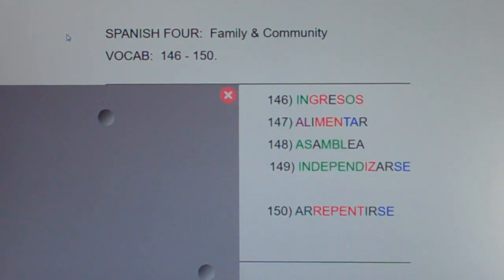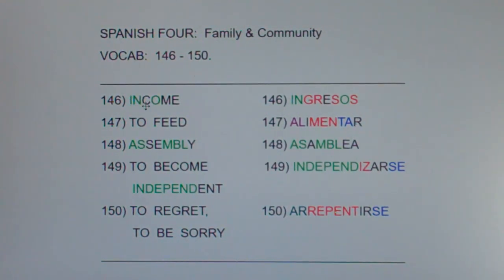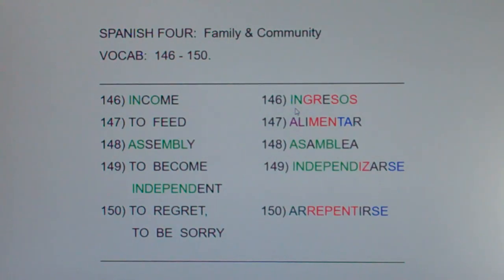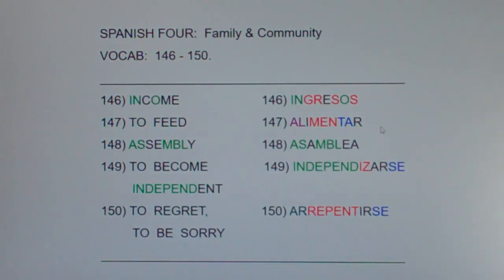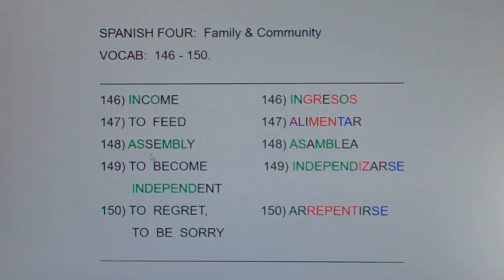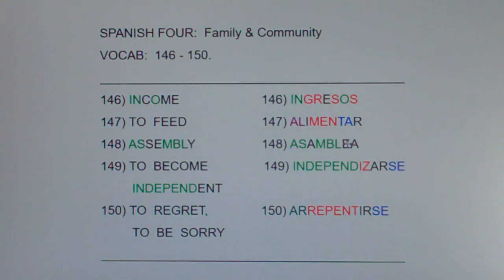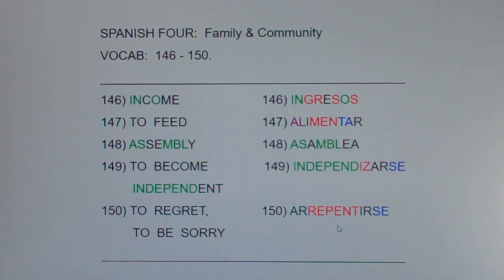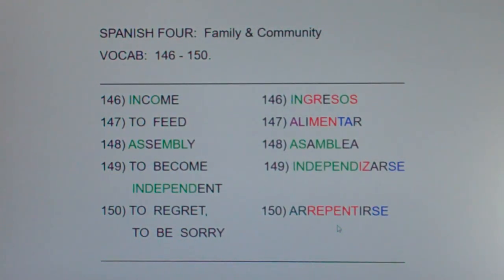4 FC 146-150: ingresos, alimentar, asamblea, independizarse, arrepentirse...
income, to feed, assembly, to become independent, to regret, to be sorry.